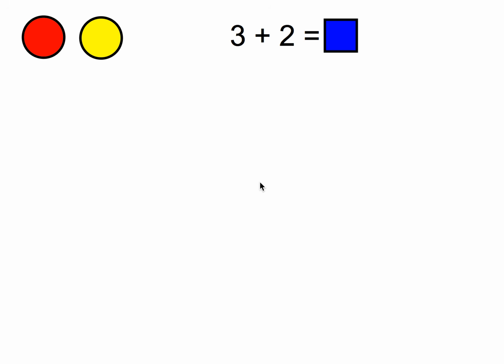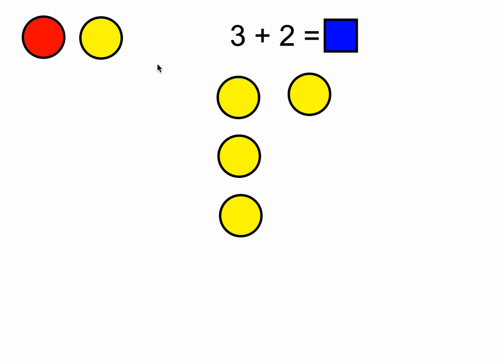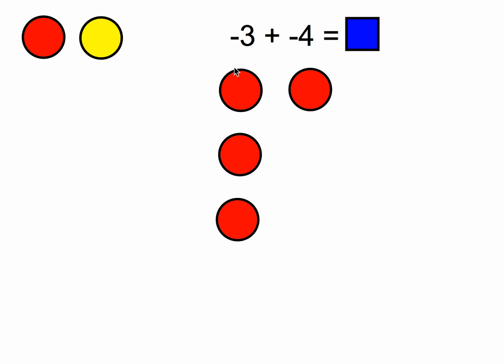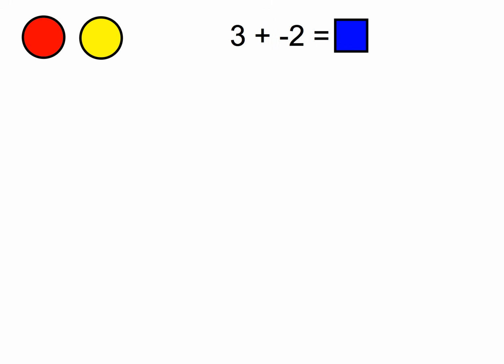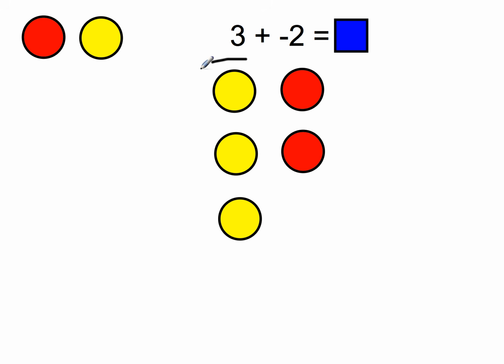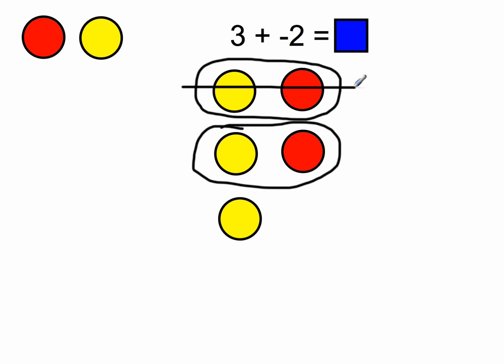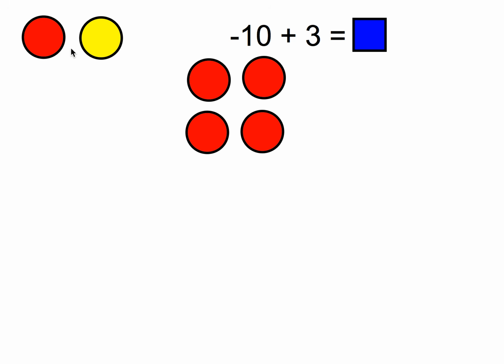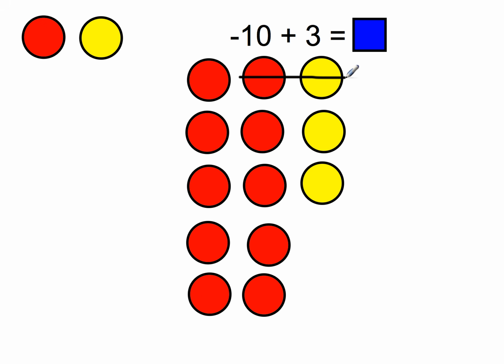Adding Integers with Counters